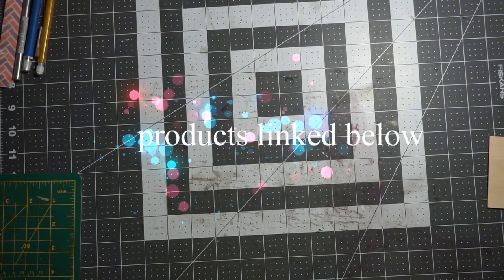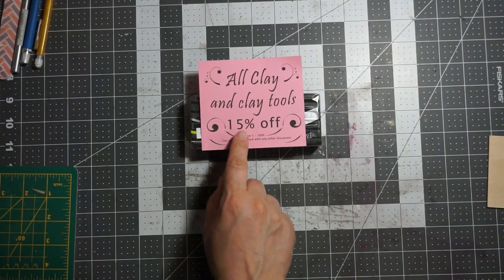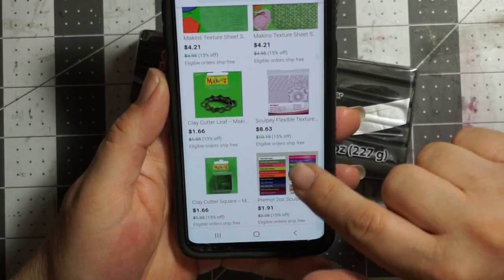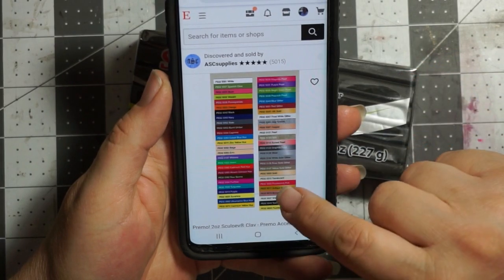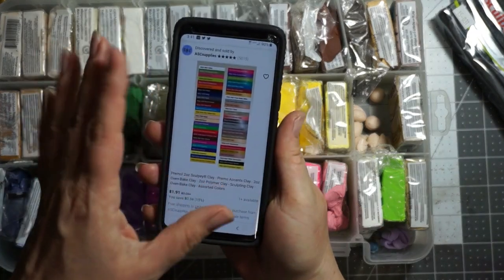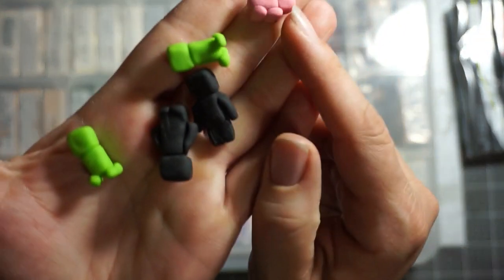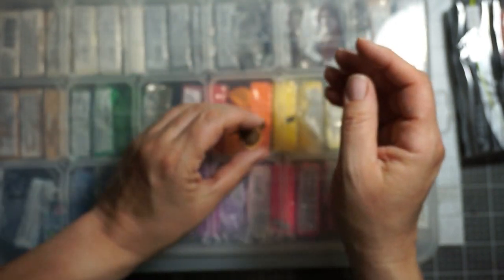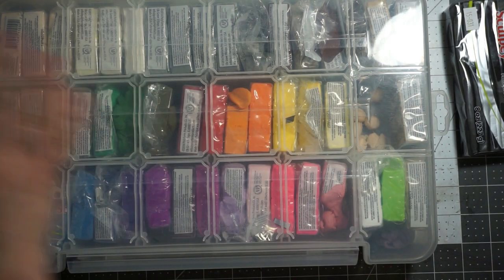ASC DT Product Haul Graphic 45 and Sculpey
Super fun package this month. Can't wait to use my Sculpey.  Here is the link to the Products:

Graphic 45